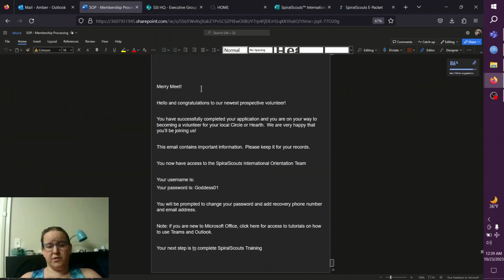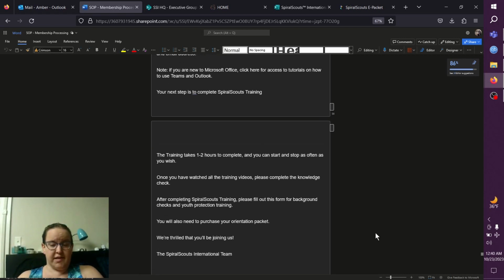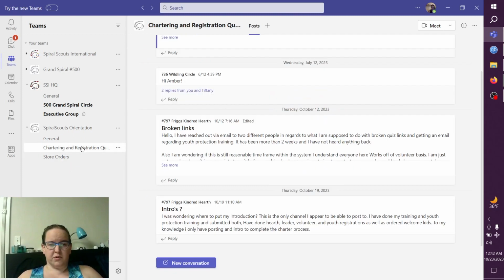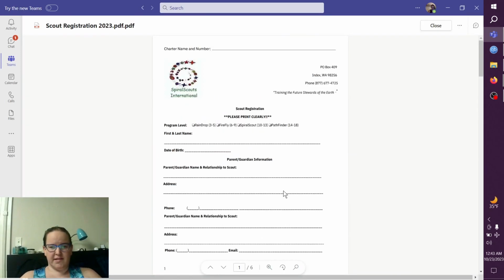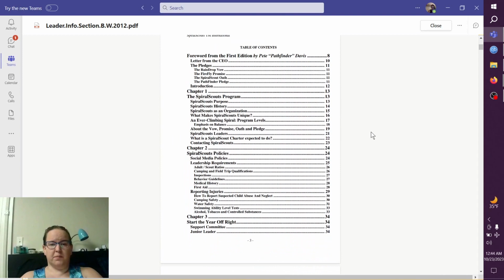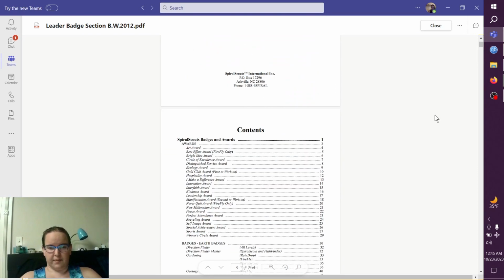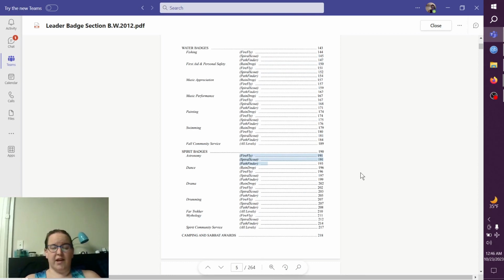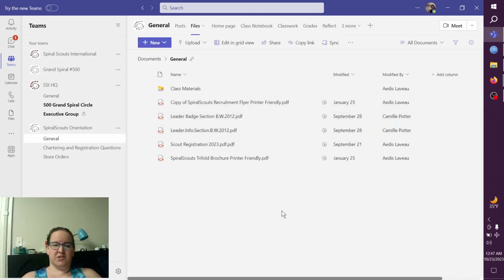Step 2: Spiral Scouts Email & Joining Teams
In step 2 you receive your email and login to teams for the first time.